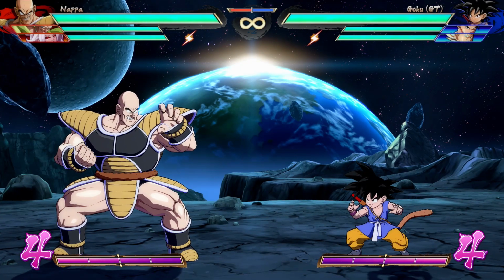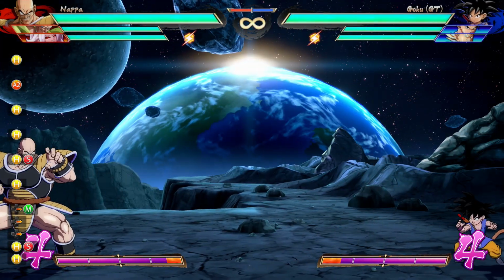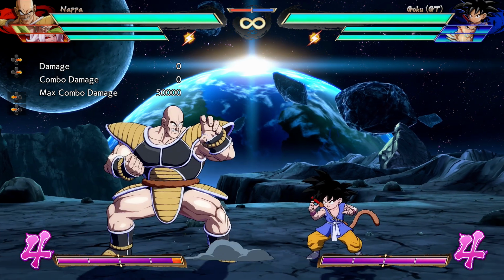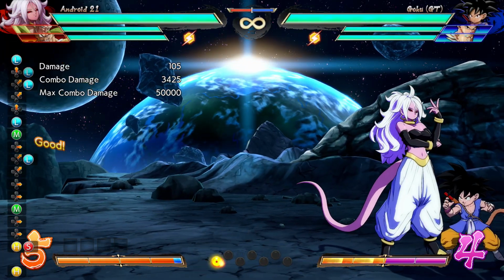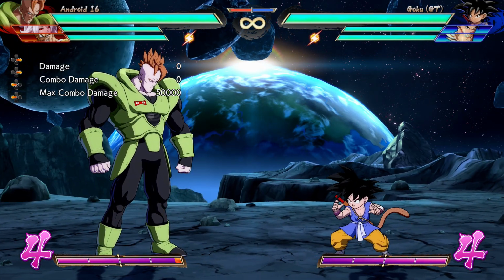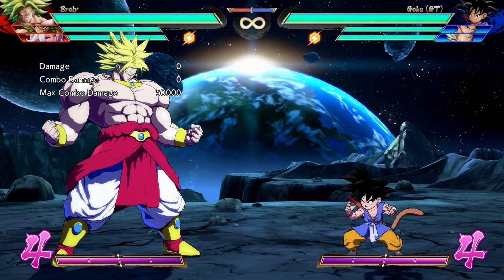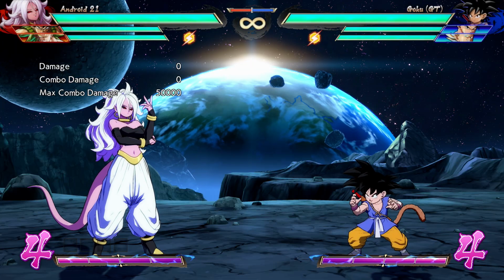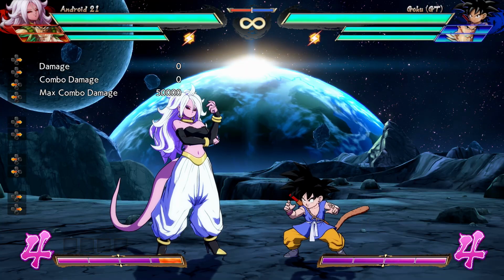Lets learn DBFZ! - Understanding how Re-Jump combos work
Re-jump combos in DBFZ, lets talk about them! Video made by request